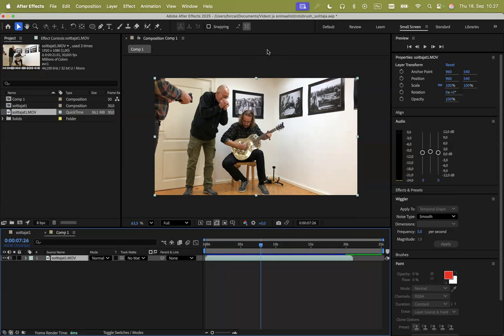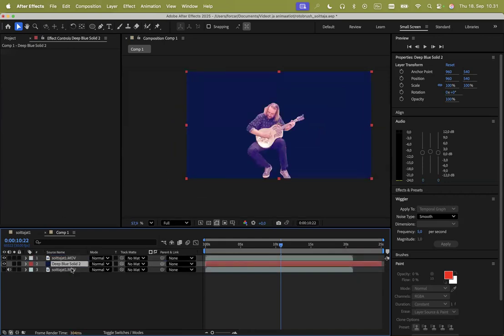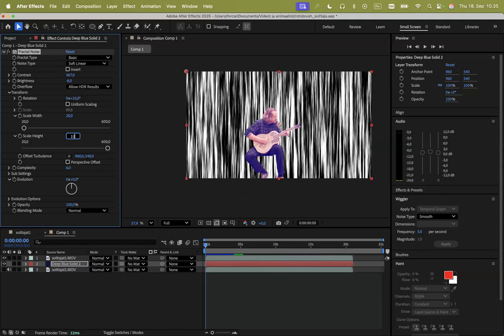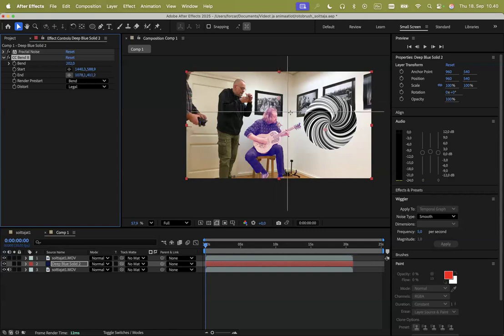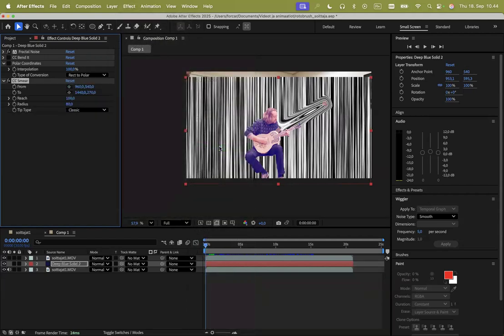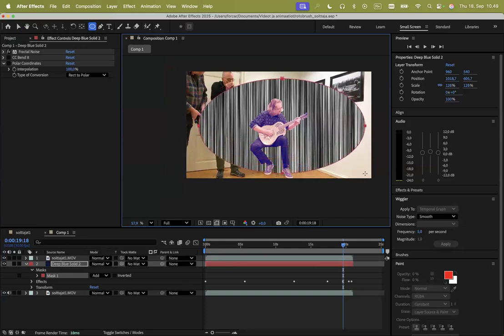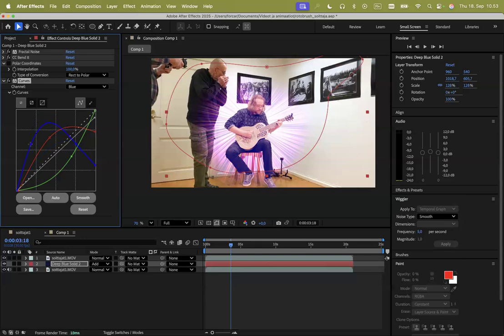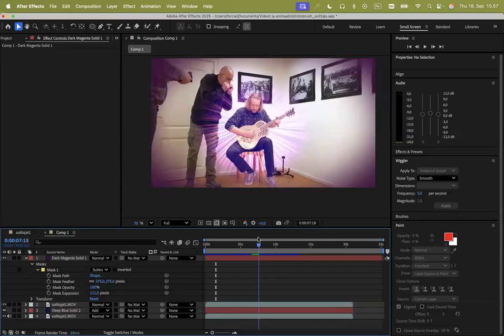Rays tutorial in Adobe AfterEffects - no plugin needed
A short lecture for the Introduction to Animation and VFX course students at TAMK Interactive Media studies
(Btw, if you recognise the guitar player, please tell me who he is! I shot the video a couple of years ago in Tartu, Estonia...)
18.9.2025